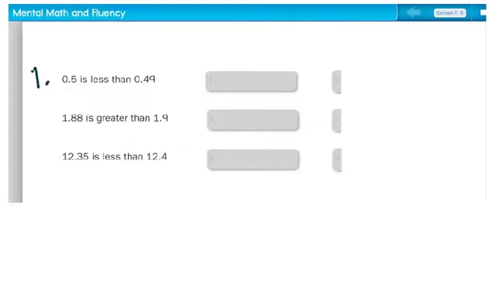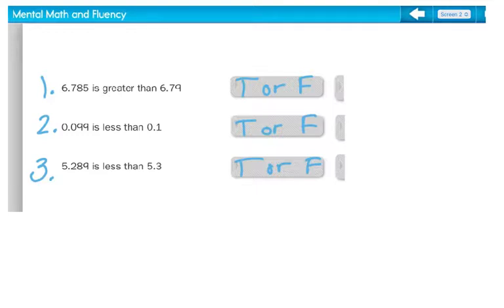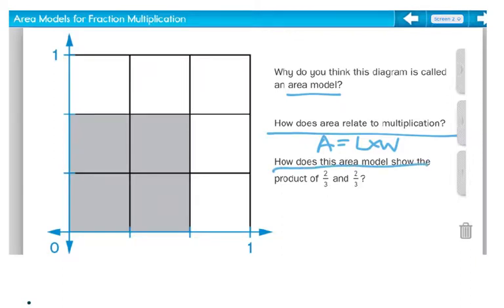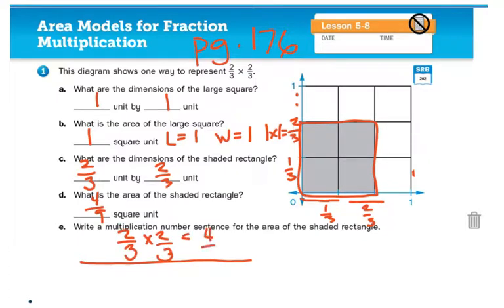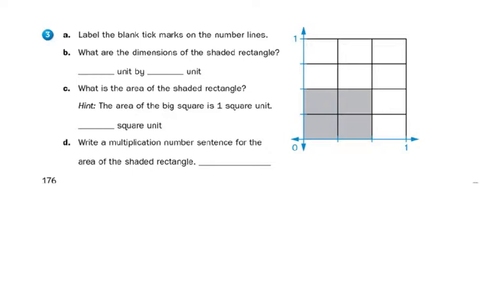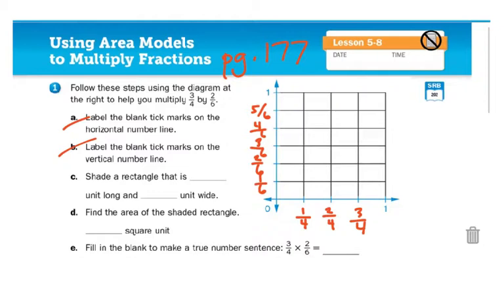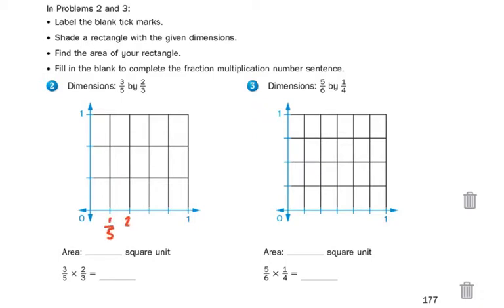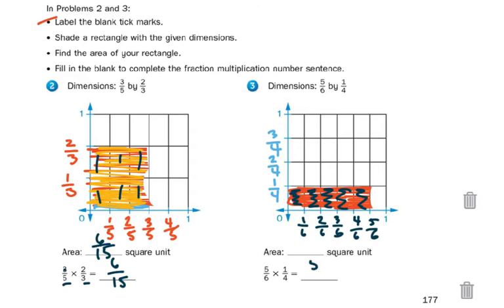5th Grade Math Lesson 5-8 Area Models for Fraction Multiplication